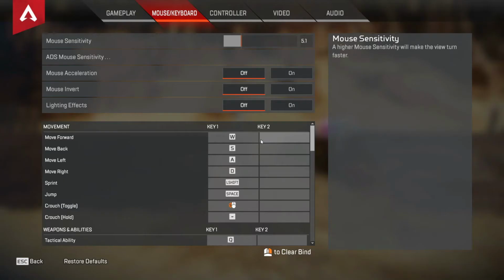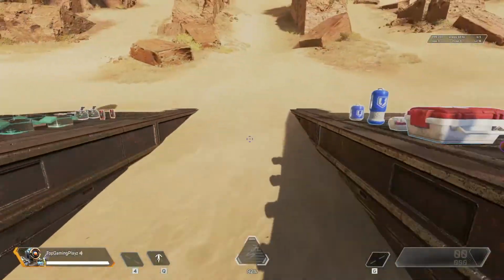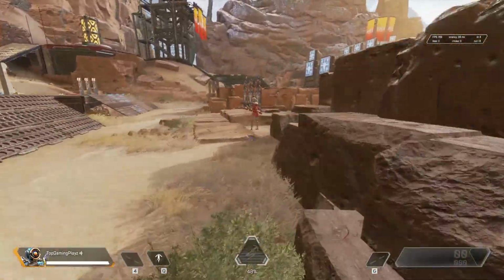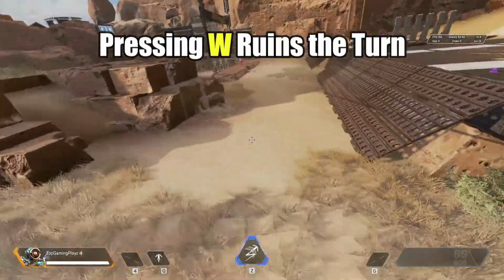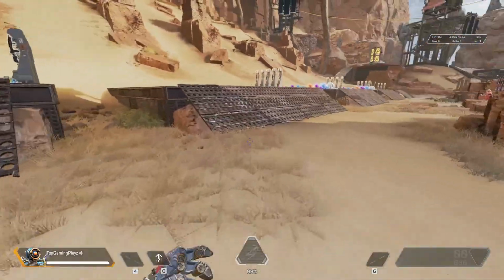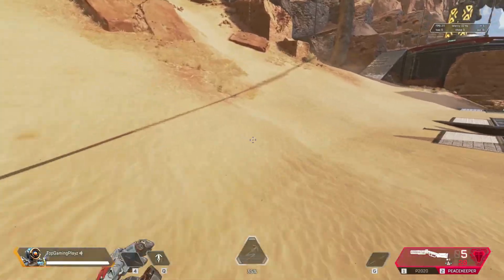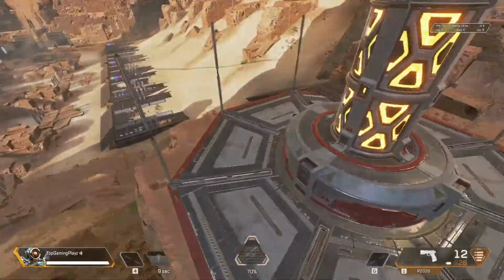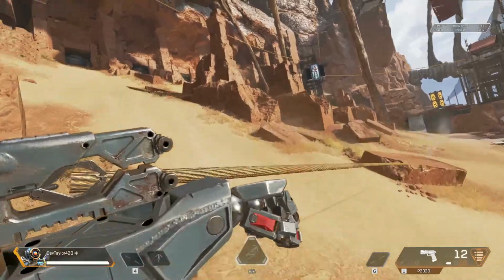TAP-STRAFING Tutorial (How to Move like a PRO)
Tap Strafing Tutorial! This semi advanced movement mechanic is great for curving around walls and can be effective at getting away from apex predators. This Movement tutorial will tell you how to tap strafe and where you can practice. My goal is to help you on your journey to become a Movement Pro. Hope this helps!